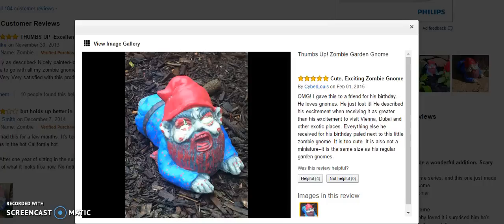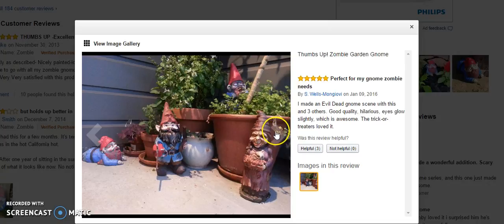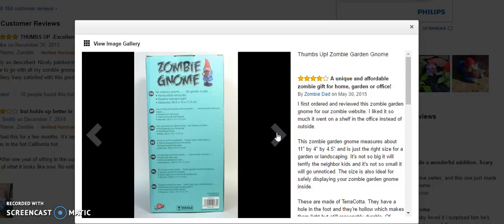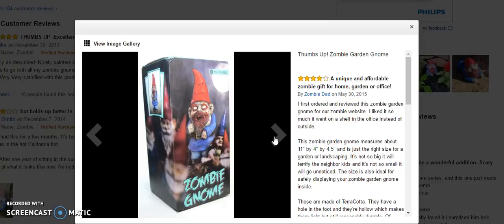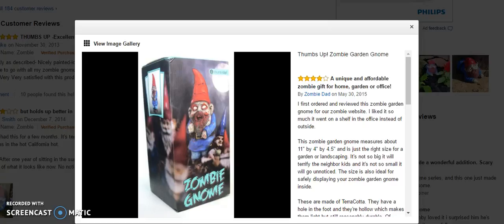Zombie Gnomes Customer Images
Zombie,
Gnomes,
garden,
halloween,
review.